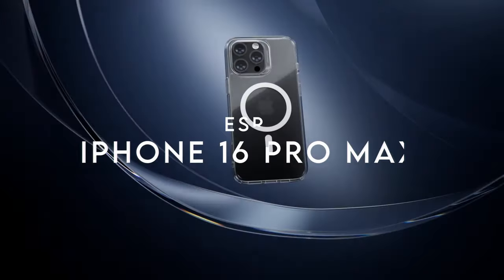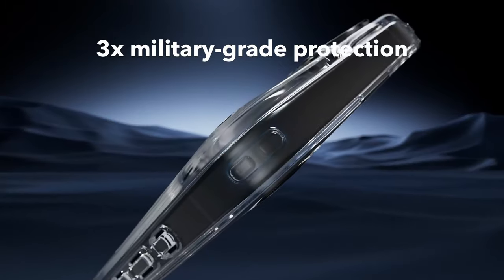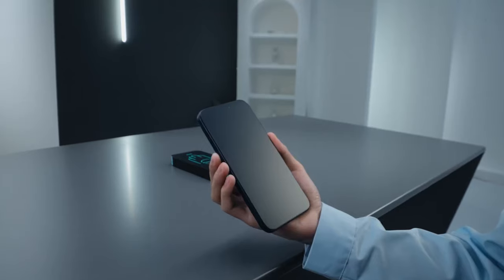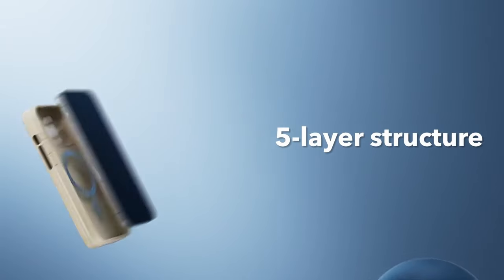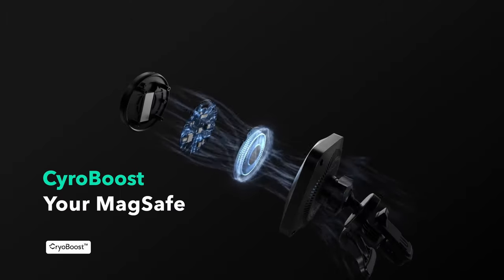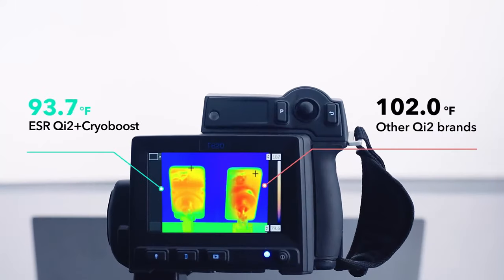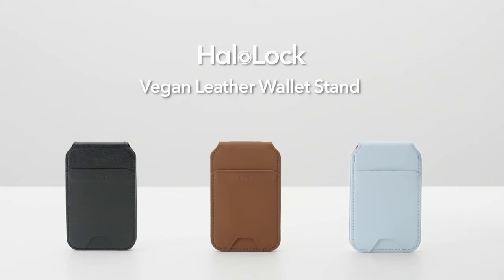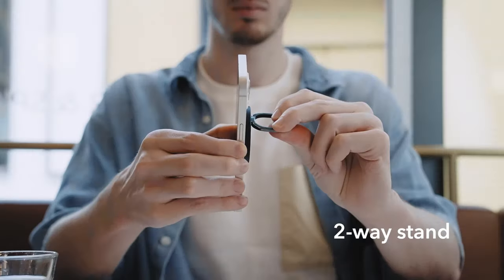Top 10 Best iPhone 16 Pro Max ESR Cases & Accessories [2025] 🔥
Let's talk about the Best iPhone 16 Pro Max ESR Cases & Accessories. I have made a list of Best iPhone 16 Pro Max ESR Cases & Accessories which will help you decide which one to choose.

Quick Links: ✅✅✅

10: ESR 0:23
9: ESR MagSafe 1:30
8: ESR 3 Pack 9H+ Glass 2:29
7: ESR Military-Grade Drop Protection 3:20
6: ESR Soft Microfiber 4:09
5: ESR Qi2 3 in 1 5:05
4: ESR for Qi2 5:52
3: ESR Qi2 Certified 6:57
2: ESR Magnetic Wallet 8:12
1: ESR Magnetic Phone Ring Holder 9:12

I have prepared this video guide to Best iPhone 16 Pro Max ESR Cases & Accessories to give you the ins and outs to help you make the right choice. So let's get started.